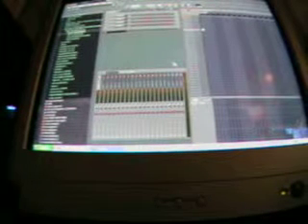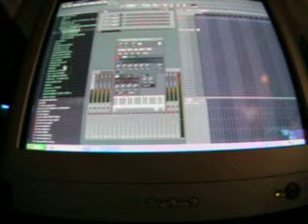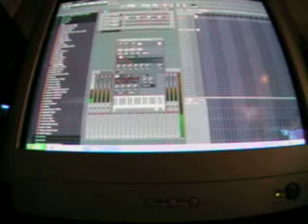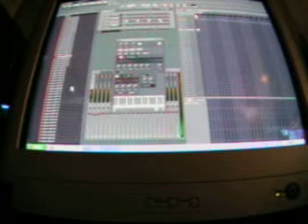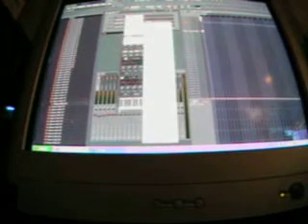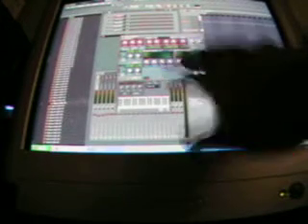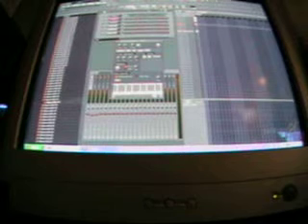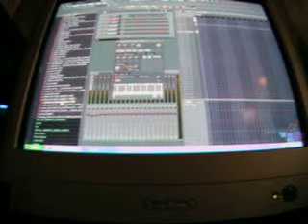how do i make my hardhouse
this is a step by step how do i make my hardhouse on fruity loops 6. and showcase what i am working on at the end of the video!!